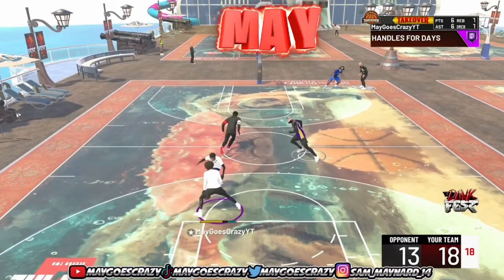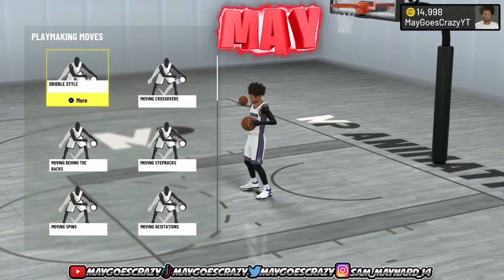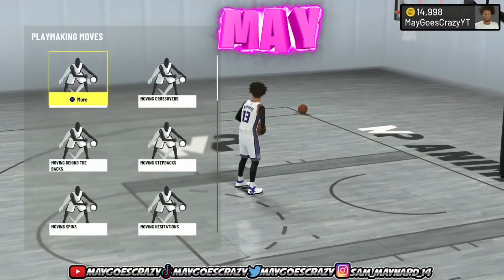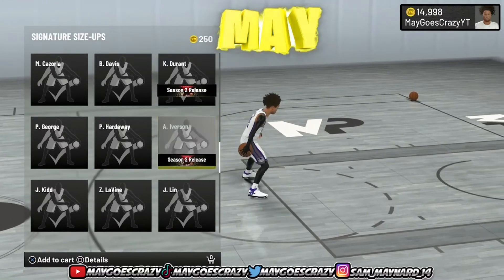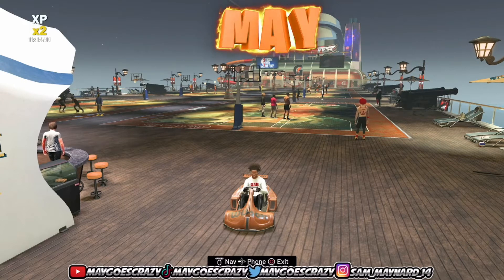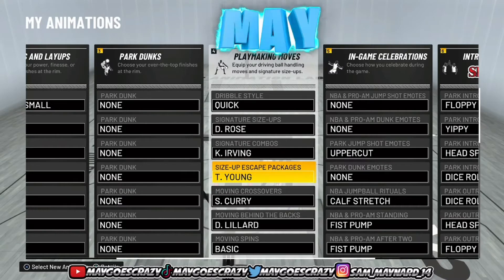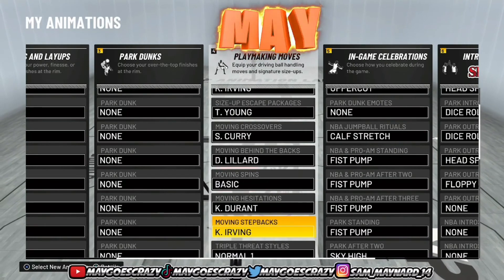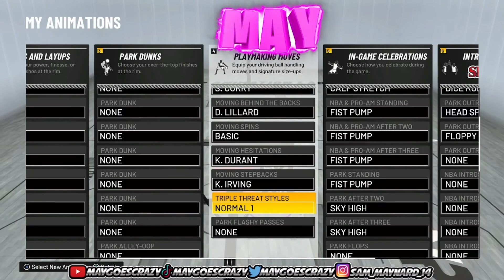*NEW* BEST DRIBBLE MOVES IN NBA2K22 (SEASON 2)! FASTEST DRIBBLE MOVES TO GET YOU OPEN IN NBA2K22!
MayGoesCrazy gives you guys the best dribble moves in nba2k22 (season 2!) These are the the fastest dribble moves that will get you open in nba2k22! Become a dribble god with these updated sigs! Also, 2k added new sigs into the game so I will be breaking down which new sigs are good and bad!

Join NOTI GANG by hitting that bell button!

They start as low as $2.99! That's less than a 4 for 4 from Wendy's! You will have access to exclusive perks, badges, and emotes!